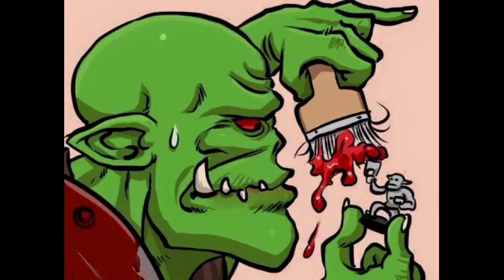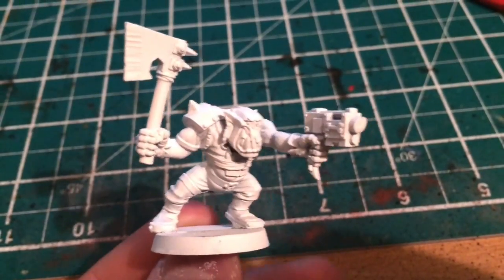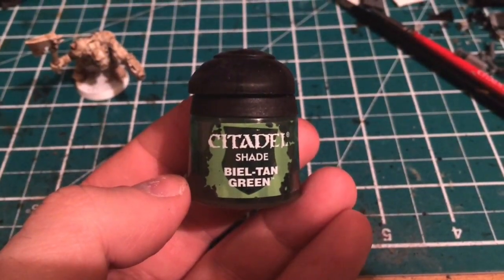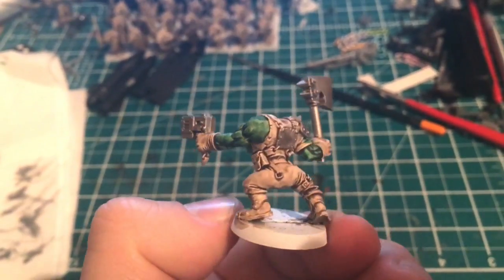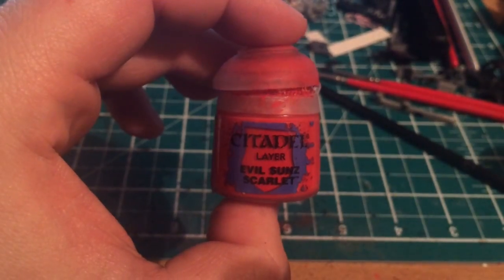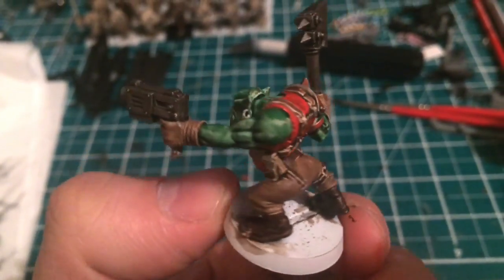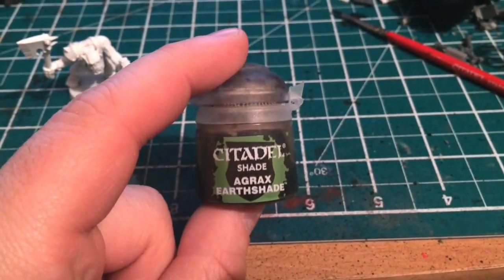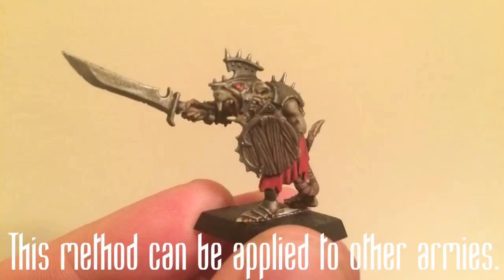Ork Batch Painting; a quick guide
Hi everyone!
Just a quick tutorial/guide to how I batch paint Orks quickly and easily. For this method, I used mostly washes and layer GW paints.
Now with this method, it is purely so you can get table quality miniatures to the game. These will not win you any painting contests, but I find it's still an effective method.

Apologies for the flickering cam. Slight technical glitch. Hopefully will be amended before next video.